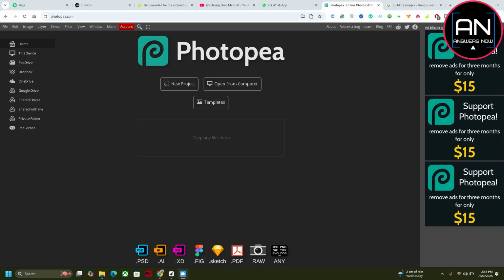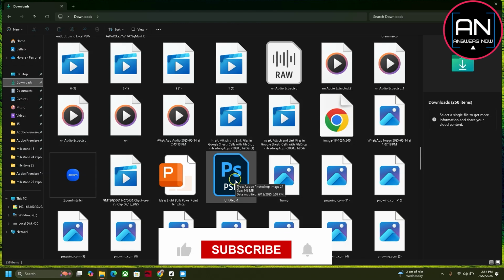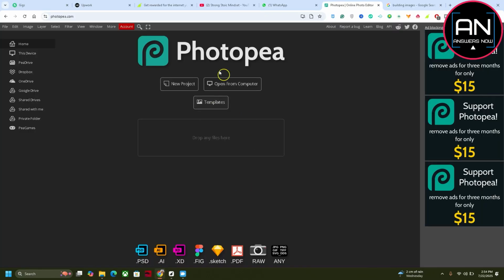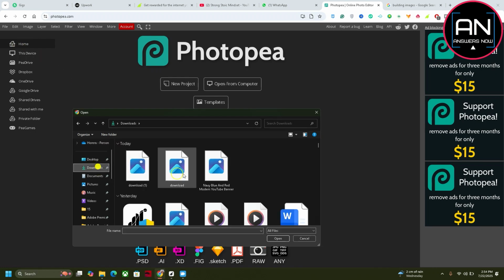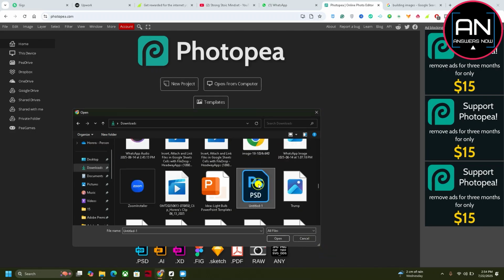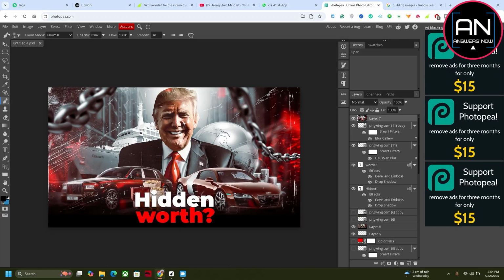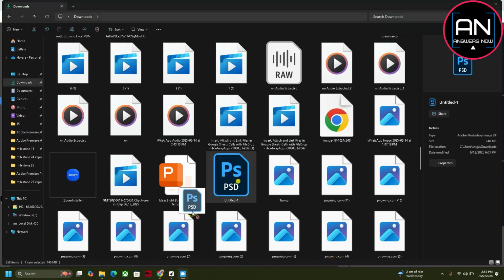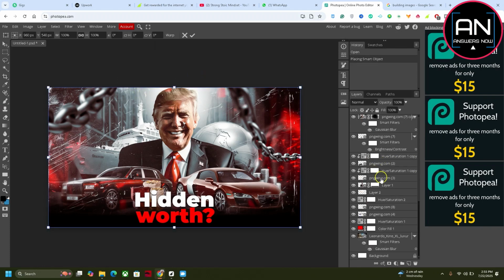How to Open PSD File Online Using Photopea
In today's video i'm going to show you how to open psd file online using photopea, easy and simple tutorial to follow.